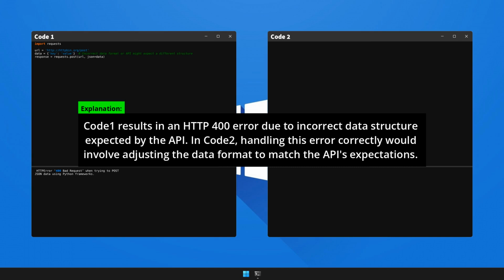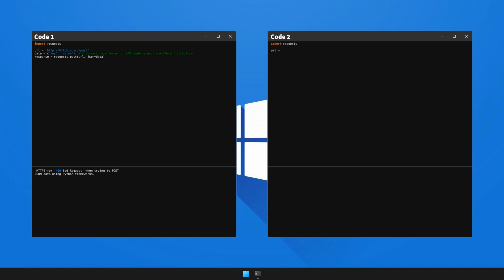How to fix HTTPError ‘400 Bad Request’ when trying to POST JSON data using P... in Python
We're excited to share with you our newest video, "How to solve  HTTPError ‘400 Bad Request’ when trying to POST JSON data using Python frameworks. in Python". 🎥 This series is meticulously designed to arm you with knowledge 🧠 and skills 🛠️ to overcome frequent coding challenges.

Today, we will decipher 🔎 and resolve a common error faced by Python coders: the bit hard to solve  HTTPError ‘400 Bad Request’ when trying to POST JSON data using Python frameworks.. Here is a snapshot of the code of the video:

Troubling Scenario: ❗️

import requests

data = {'key': 'value'}  # Incorrect data format or API might expect a different structure
response = requests.post(url, json=data)

Unwanted Result: 🚫
 HTTPError ‘400 Bad Request’ when trying to POST JSON data using Python frameworks.

Effective Resolution: ✔️

import requests

data = {'key': 'value'}
response = requests.post(url, json=data)
response.raise_for_status()  # To handle HTTP errors that give a response status code outside of 200-299

Desired Output: 🏁
  "args": {},
  "data": "{\"key\": \"value\"}",
  "files": {},
  "form": {},
  "headers": {
    "Accept": "*/*",
    "Accept-Encoding": "gzip, deflate",
    "Content-Length": "16",
    "Content-Type": "application/json",
    "User-Agent": "python-requests/2.xx.x",
    "X-Amzn-Trace-Id": "Root=1-xx-xx"
  "json": {
    "key": "value"

In this detailed walkthrough, we will illuminate 💡 the underlying cause of this error, and offer a comprehensive explanation: Code1 results in an HTTP 400 error due to incorrect data structure expected by the API. In Code2, handling this error correctly would involve adjusting the data format to match the API's expectations. 🎯